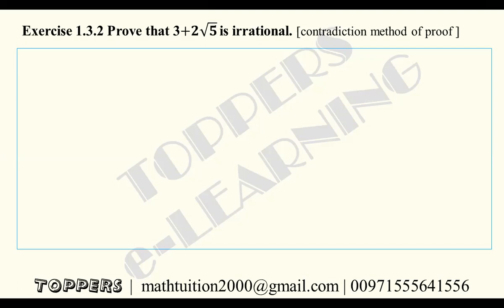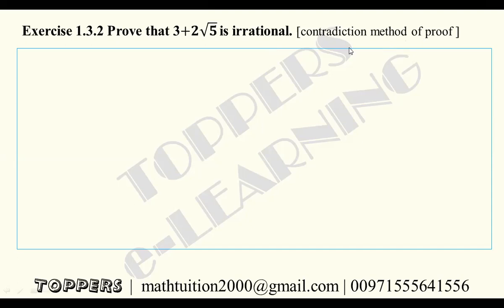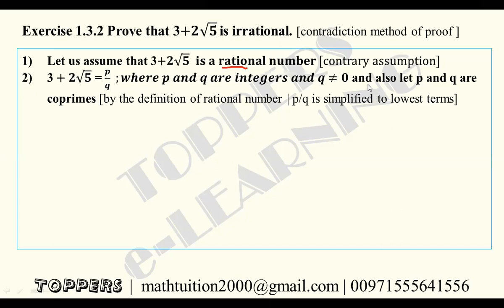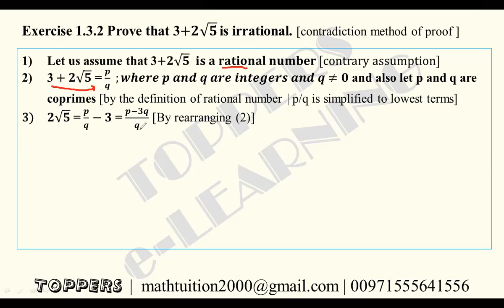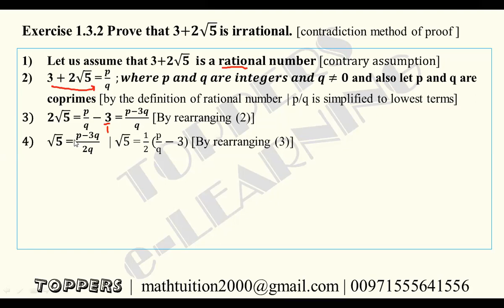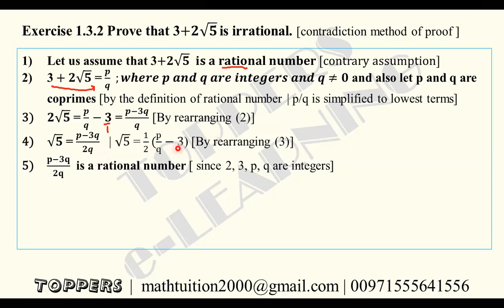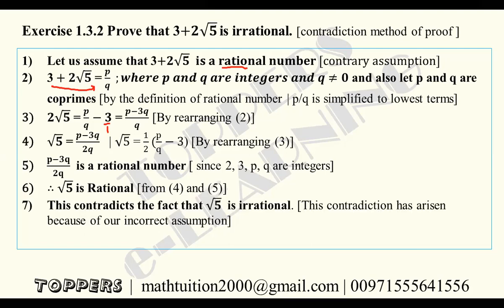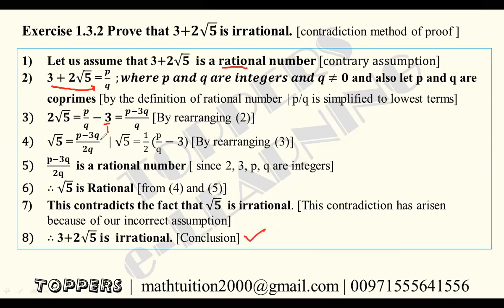PROVE THAT 3+𝟐√𝟓 IS IRRATIONAL | 10 CBSE MATH CH 01 REAL NUMBERS EX 1.3 Q 2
10 CBSE MATHEMATICSCH 01 REAL NUMBERS EXERCISE 1.3 Q 2
Prove that 3+𝟐√𝟓  is irrational

Prove the irrationality of numbers
Prove √2 is irrational
Prove √3 is irrational
Prove √5 is irrational
Rational number
Irrational number
Co-prime integers
Direct consequence Theorem of the Fundamental Theorem of Arithmetic